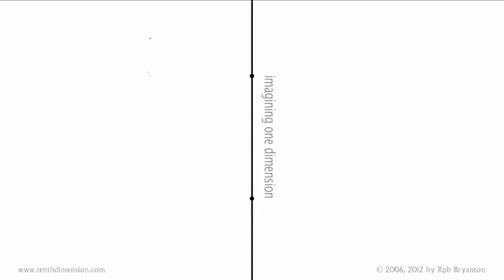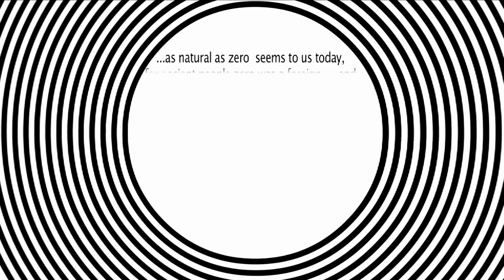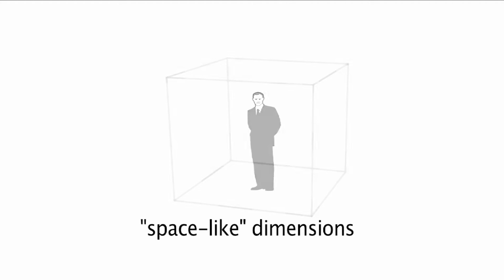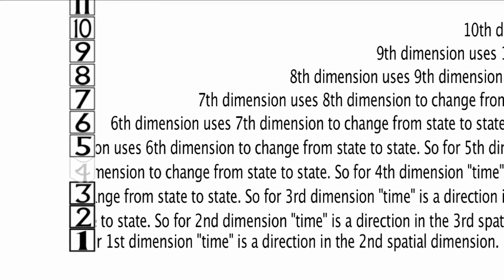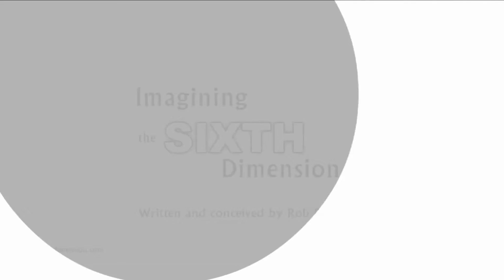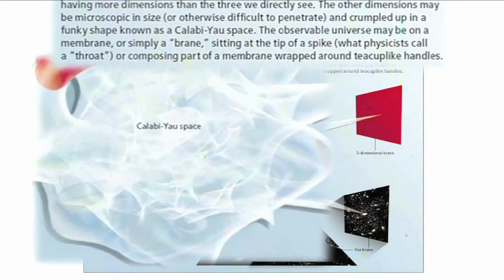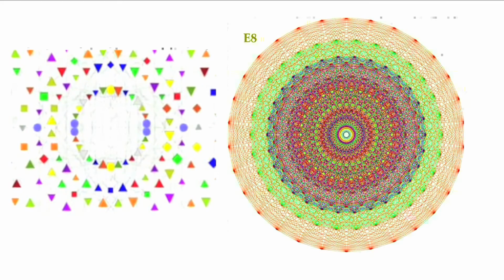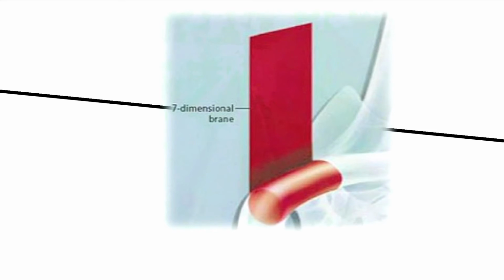Imagining 10 DImensions the Movie